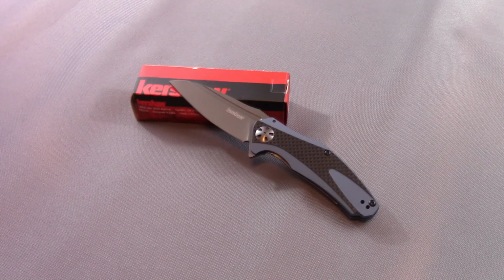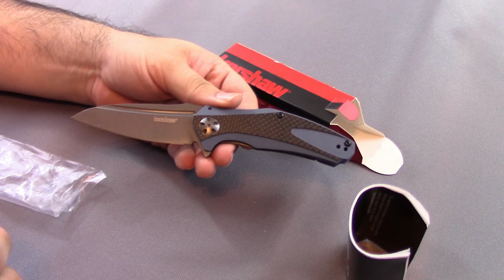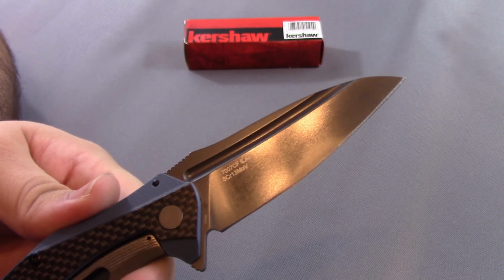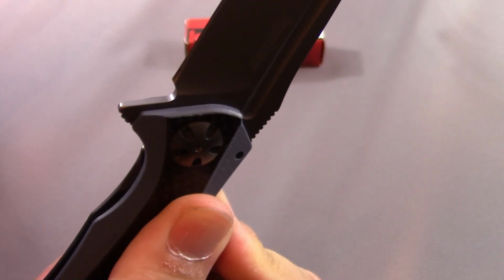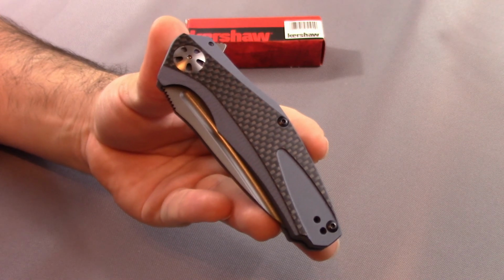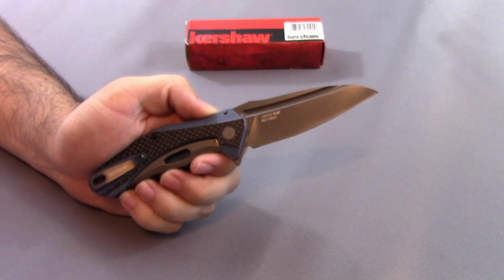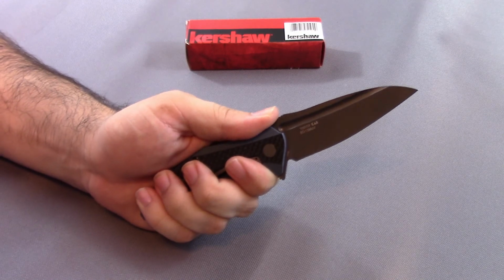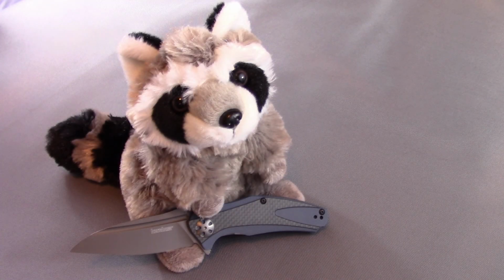Kershaw Natrix 7007CF Carbon Fiber Overview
THE NATRIX 7007CF (CARBON FIBER) FOLDING KNIFE BY KERSHAW
    Thank you very much for watching my video! Your views, likes, and comments mean a lot to me! I am not a professional youtuber nor am I payed to speak on behalf of any company or product. I am just a regular guy with a passion for the tactical and survival subject matter. I hope you will consider my experiences with the gear I overview when making your purchasing decisions.

PART 1: PRICE POINT @ 1:00 Minute Mark
PART 2: OUT OF THE BOX FIRST IMPRESSIONS @ 1:32 Minute Mark